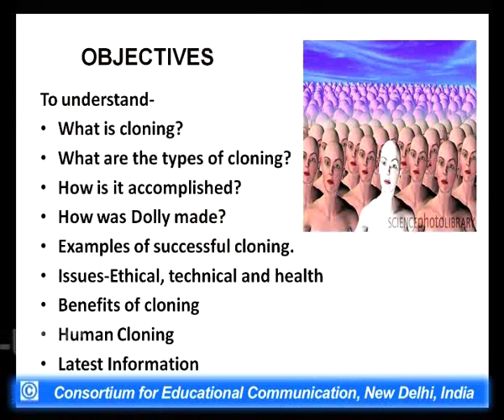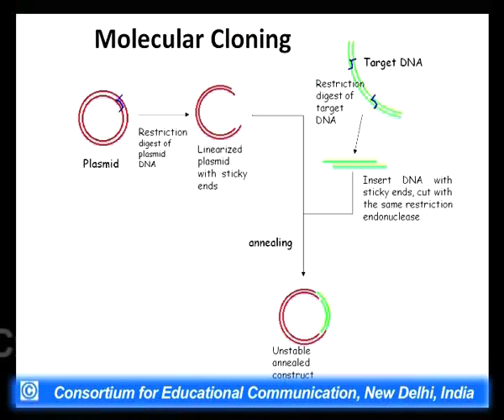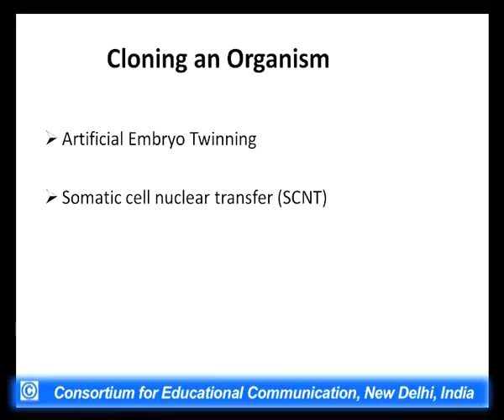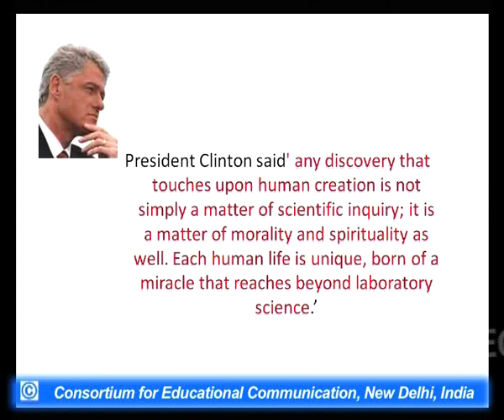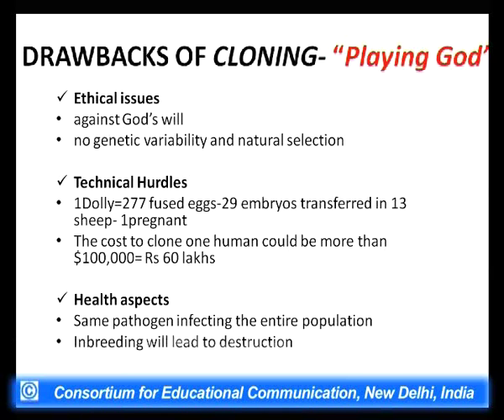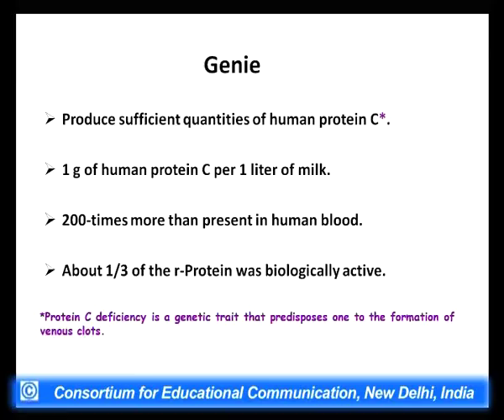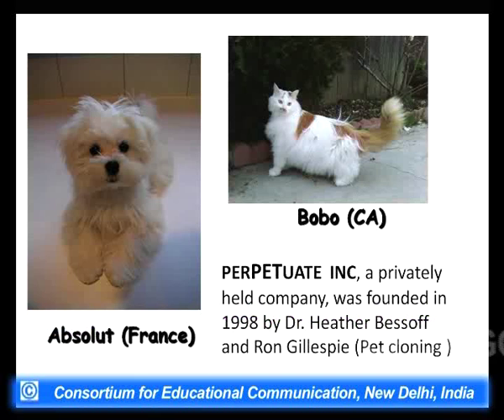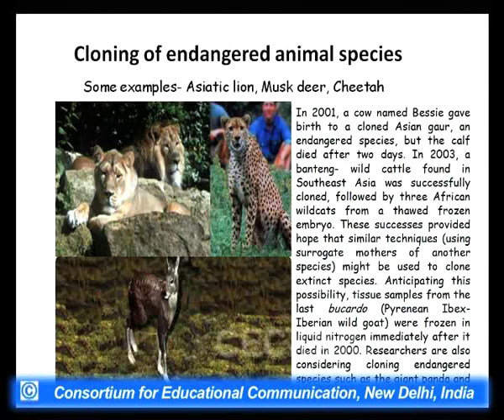Transgenics Animals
This Lecture talks about Transgenics Animals.